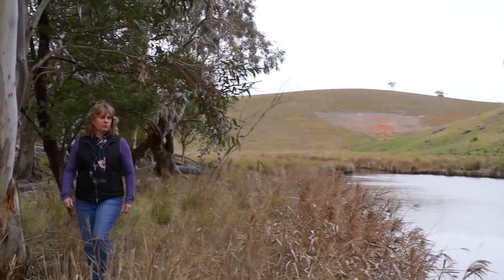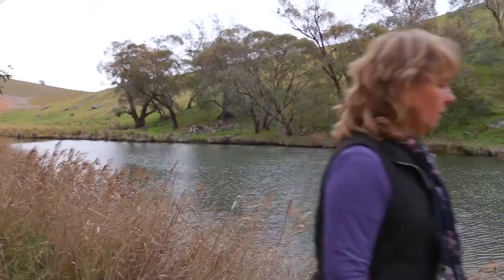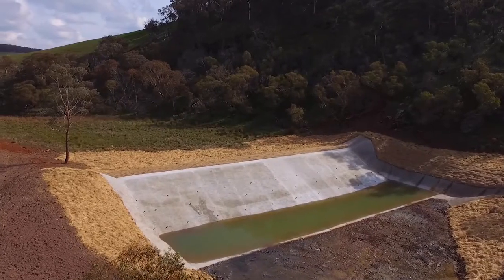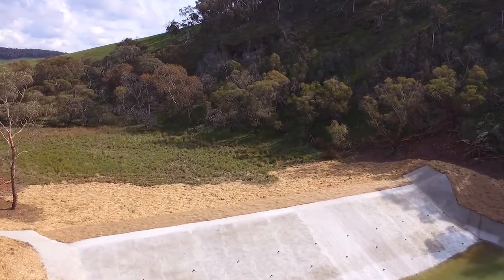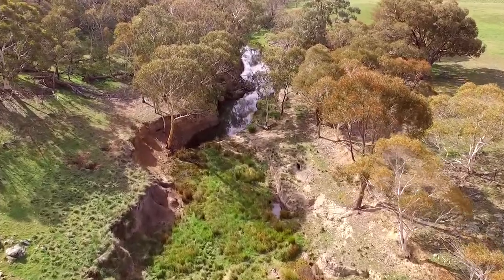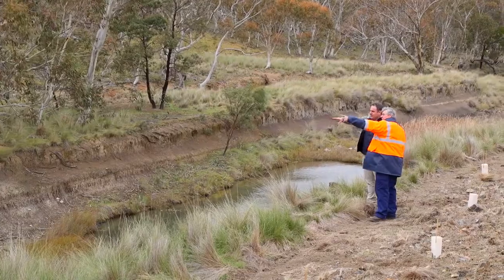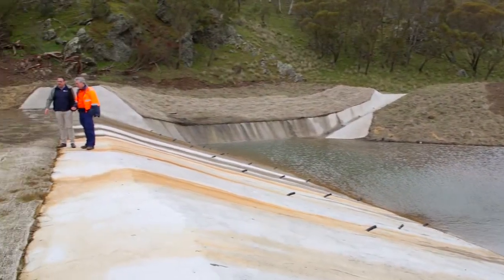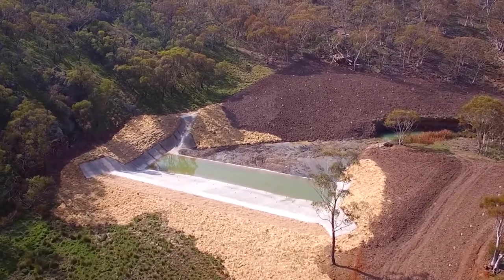The Rural Landscape Program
See how we're working with WaterNSW to support land managers to protect water resources on properties in the Sydney water catchment via the Rural Landscape Program.